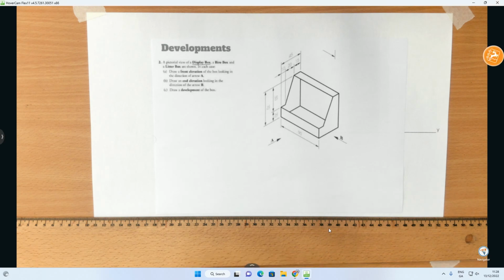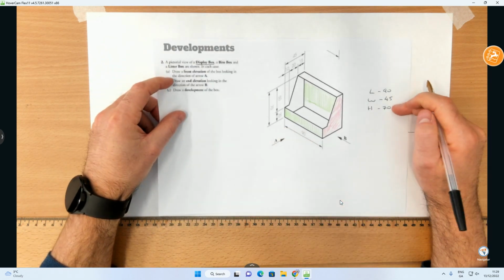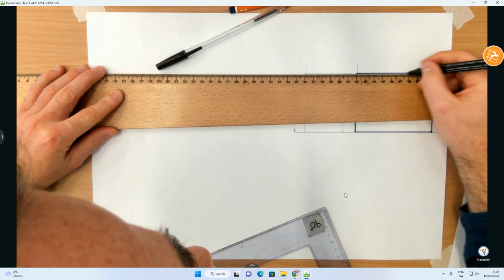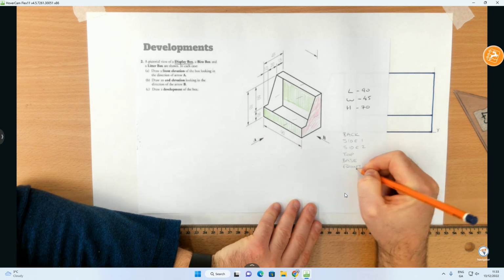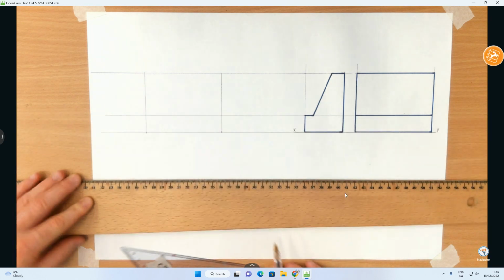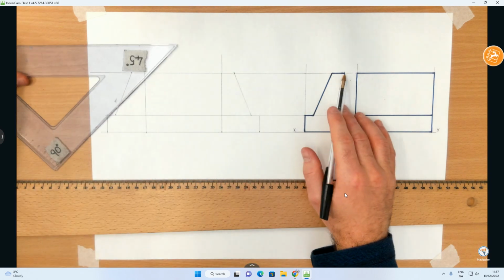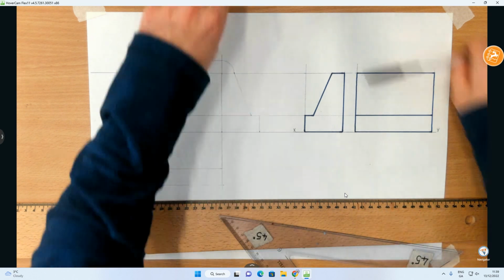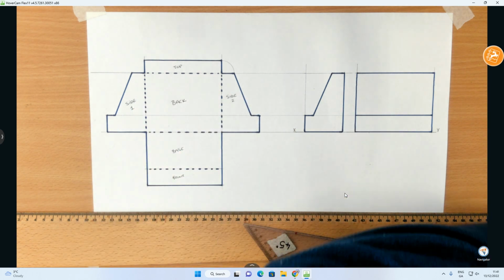Development of Display Box